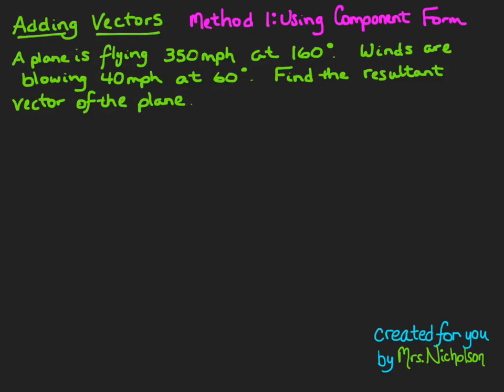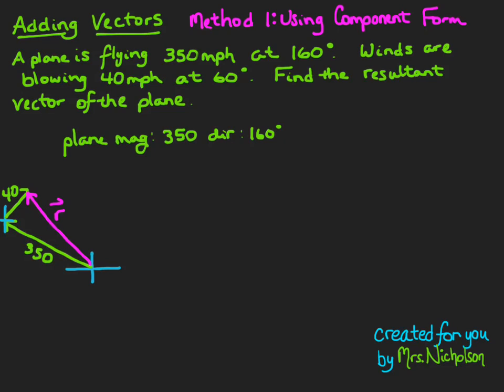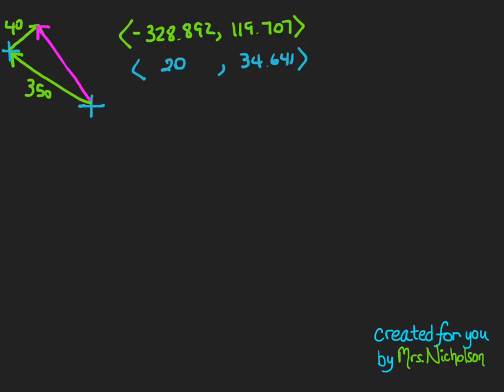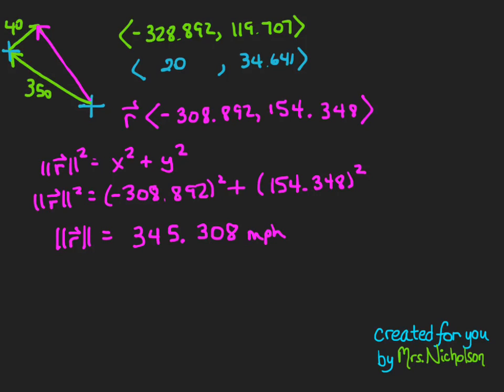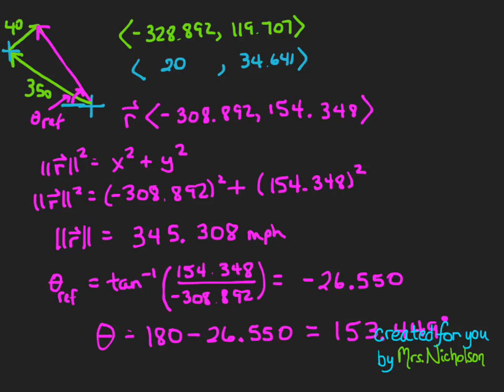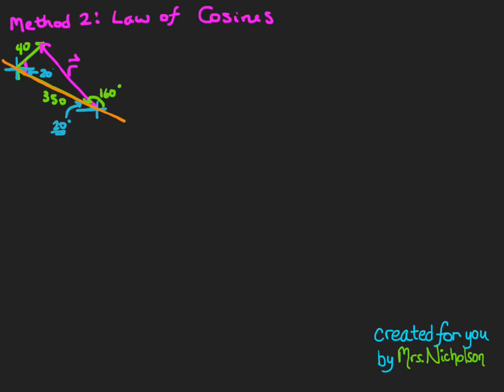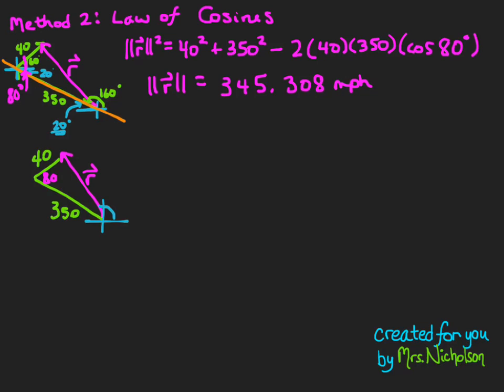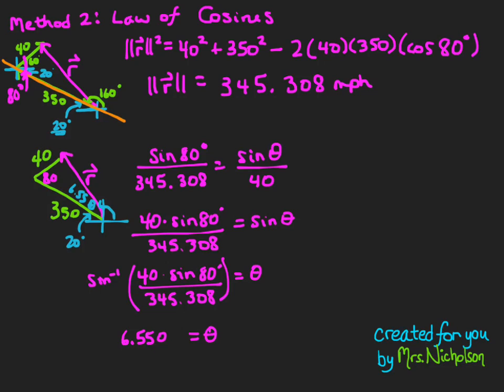Adding Vectors Two Methods 1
This video was created for students in Mrs. Nicholson's Pre-AP Pre-Calculus class at North Side High School.  The video looks at two methods for adding vectors - method 1: using component forms and method 2: using Law of Cosines.